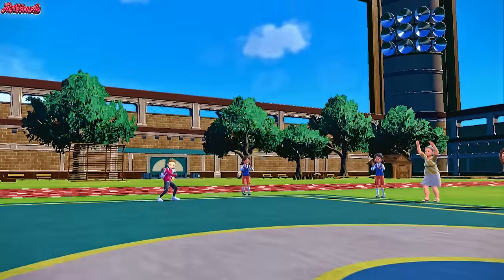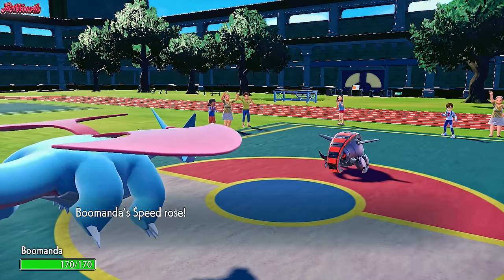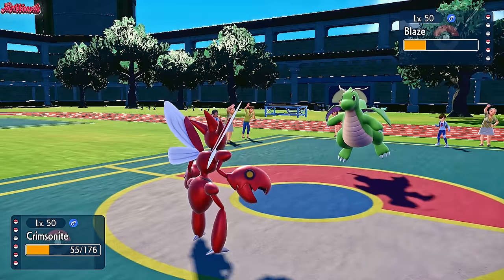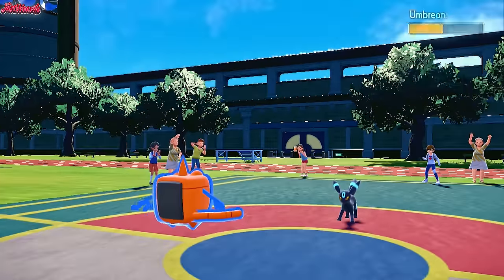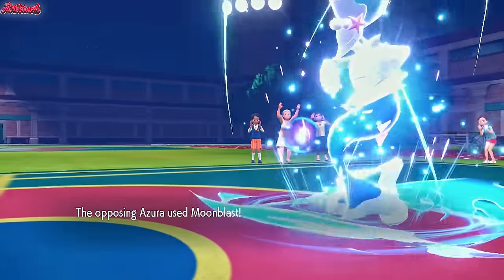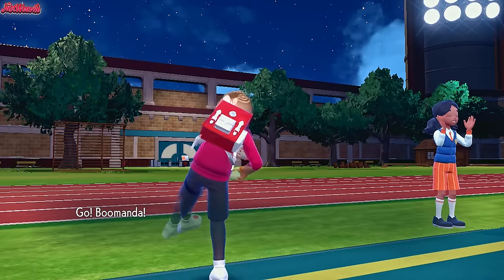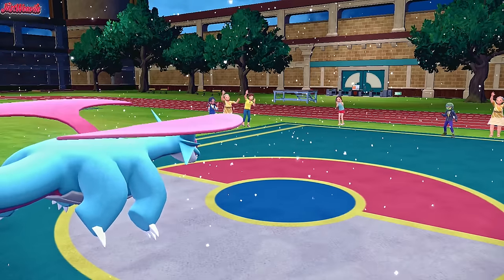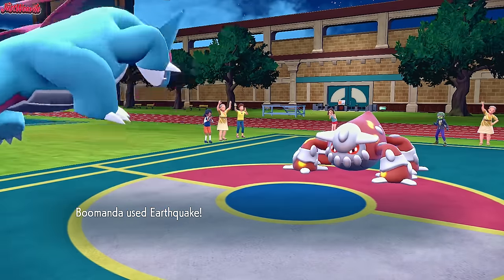The Salamence Video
Welcome to My Pokémon Scarlet & Violet WiFi Battles Series!

Join me in the thrilling world of Pokémon Scarlet & Violet as we engage in exciting WiFi battles! This series is perfect for both seasoned trainers and newcomers looking to sharpen their skills, learn new strategies, and enjoy high-level gameplay.

What You’ll Find in This Series:

• Epic WiFi Battles: Watch intense Pokémon battles featuring a variety of teams and strategies.
• Competitive Strategies: Learn the best tactics to dominate your opponents in Pokémon Scarlet & Violet.
• Tips and Tricks: Valuable insights into move sets, item choices, and more to improve your gameplay.

• Watch the Full Playlist: Enjoy the entire series in one place for a seamless viewing experience.

Your support helps the channel grow and allows me to create more high-quality Pokémon content.